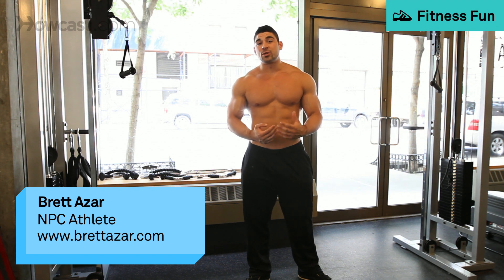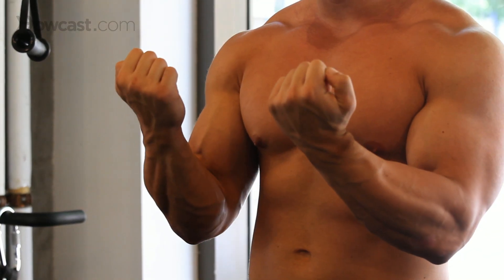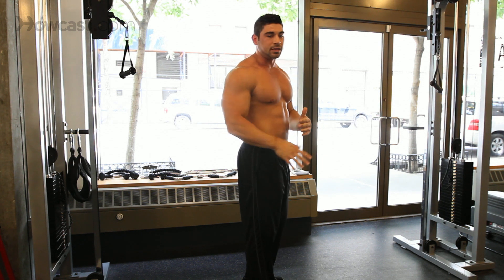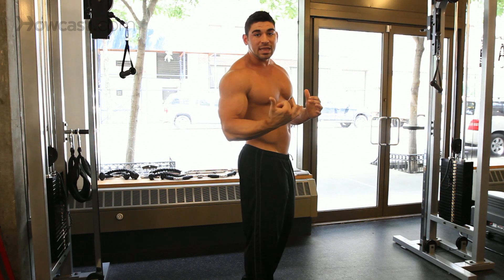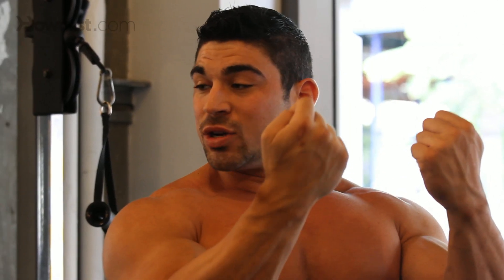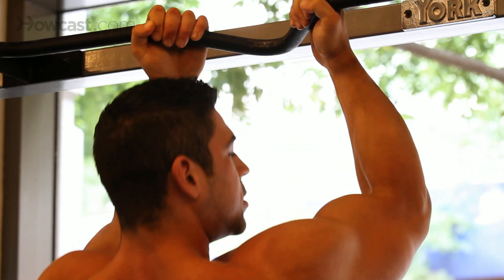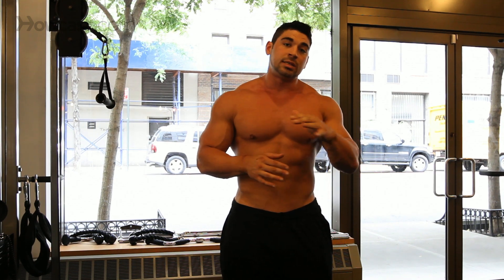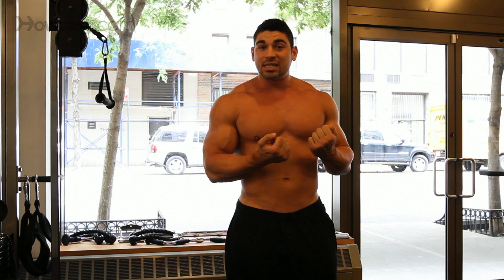How to Do a Chin-Up | Arm Workout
So today I'm going to go over how to do a proper chin up. '

Now, we're focusing on arms today. So a lot of people don't realize that chin ups are a great bicep workout. They think of it more towards a back exercise. So with a chin up your fists are going to face you, as opposed to a pull up where your fists are away, you're going to turn them in, probably a closer grip and keep them towards you. I'll show you in a second how to do it.

Now as you pull up, to keep the focus on your bicep, you're really going to squeeze your biceps in as you pull your body up and release slowly. Now, instead of just pulling up and dropping down that won't put any work into your biceps, it'll be worthless. So keep concentration in your biceps as you pull up. You're going to squeeze when you hit the top and you're going to release yourself down slowly, as opposed to just dropping, because the negative is very important to work in any kind of workout. You'll get twice the benefit out of the size, out of the strength if you still continue to work on that negative, then release.

Breathing, you always breathe out when you work against gravity. So as you're pulling up working against gravity, you're breathing out, releasing coming back.

There's a lot of bad habits that go into chin ups too. Swinging, kicking your legs up with it, you want to stay stable. Okay? You want to keep everything tight. Make sure that all focus is on your biceps because we're doing arms. We're not trying to work our backs too much, but you're going to just because it's a pull up.

Now, I'll show you. So it's underhand, pull up, squeeze it, come down slow, controlled. Don't lock out, keep a nice bend. Come up, squeeze, down controlled. Now, if you can get ten, 15 reps of that, you're in a good position to get some good size and good strength. If you can do more, maybe you can add some weight to yourself. Either hold dumbbells in your feet or there's a belt that you can add a weight to with a chain. If this is too difficult, if you can't get those ten reps there's assisted machines out there that exist where it'll take a percentage of your body weight. So you can still perform the right motion and do the right exercise but it's a little easier, it's a little lighter. Sometimes at the end of an arm workout I can't even do a regular pull up so I'll go to the assisted and I'll do my pull ups, my chin ups, I'm sorry, on an assisted machine.

Again, great for your biceps, great for size, great for strength, good results. And that's a chin up.